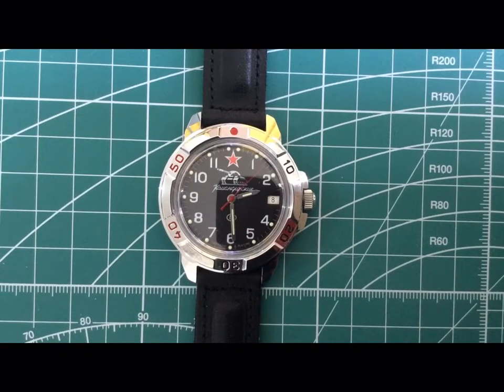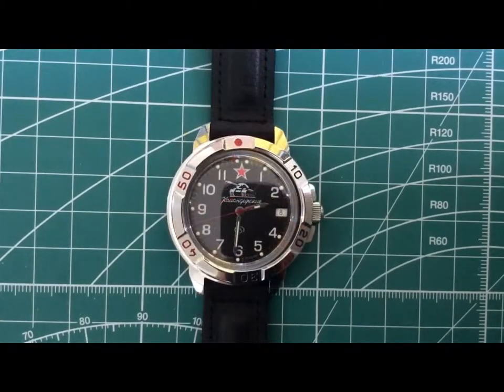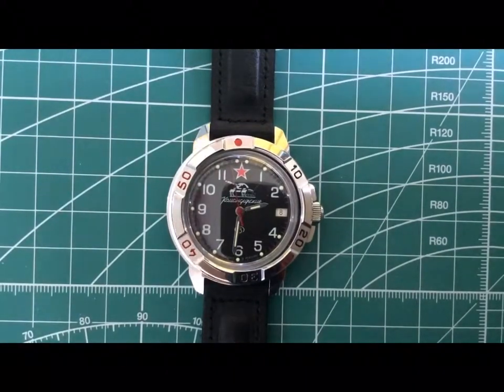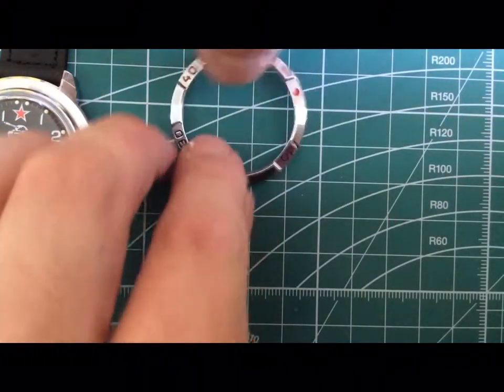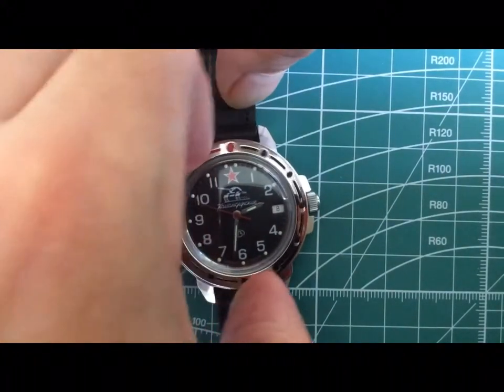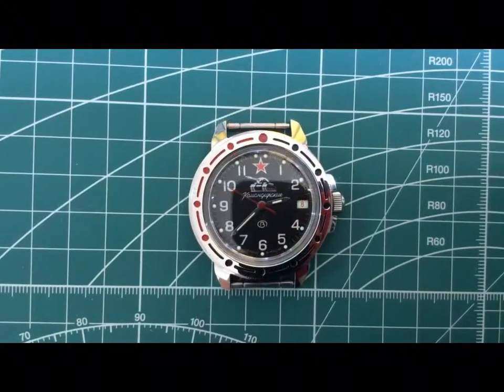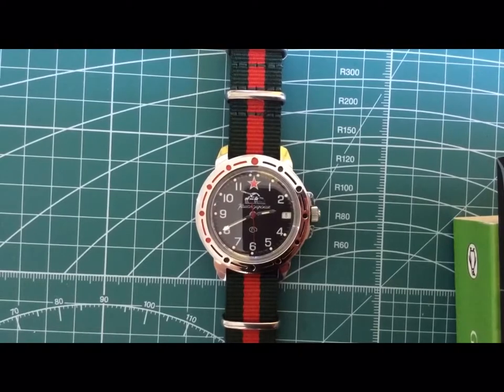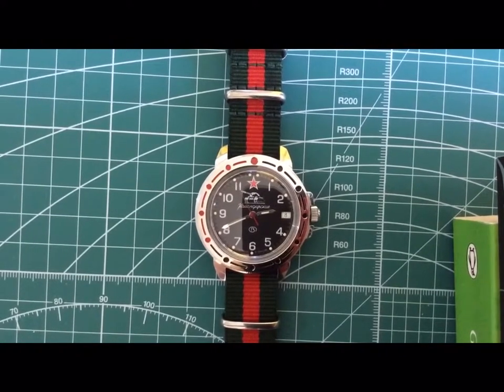Vostok Komandirskie Tank Commander Mod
How to easily modify your Vostok Komandirskie watch. If you have any questions, requests or comments, please let me know.